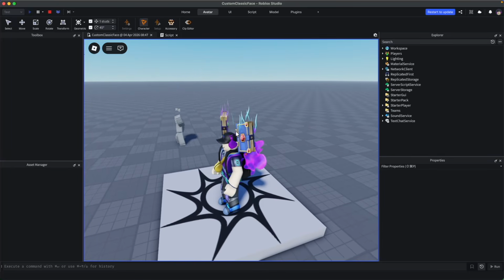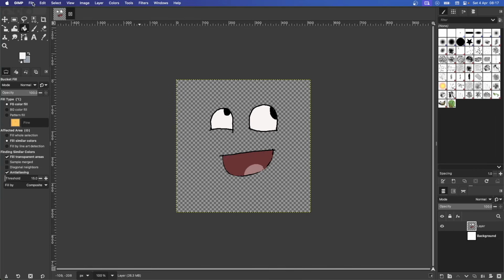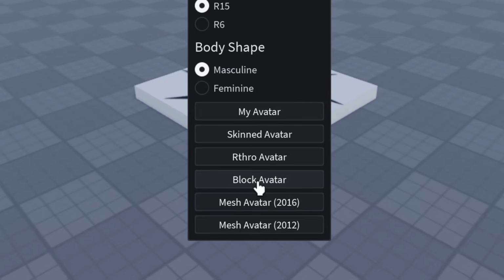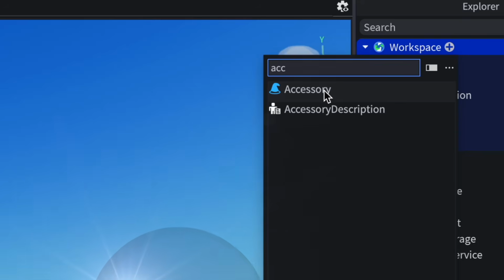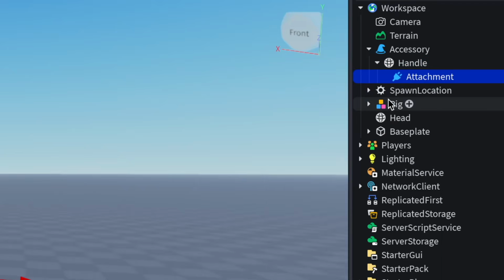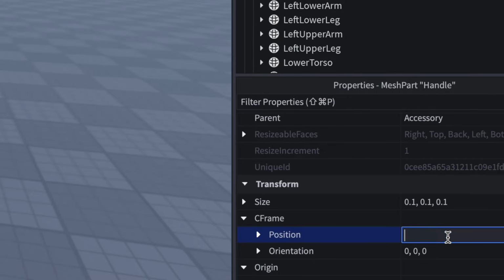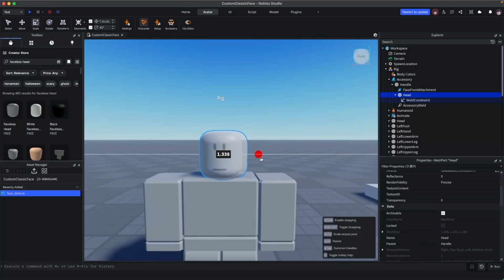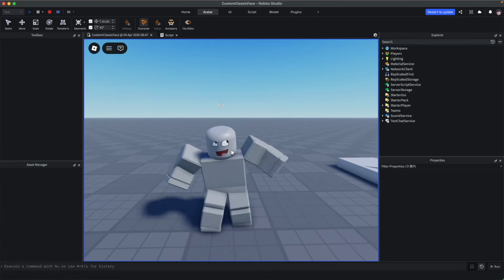How to Add Custom Classic Face in Roblox Studio (NEW Dynamic Head Method)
Learn how to add a custom classic face in Roblox Studio even after the dynamic head update!

In this step-by-step tutorial, you’ll learn how to create your own face texture, import it, and apply it to a rig using a classic head workaround. This method works with the latest Roblox Studio update and is perfect for character customization.

What you’ll learn:
 • How to design a custom Roblox face
 • How to import textures into Roblox Studio
 • How to use faceless heads for classic face setup
 • How to attach accessories to rigs properly

Chapters
00:00 Intro
00:13 Create Custom Face Texture
00:37 Import Texture to Roblox Studio
00:59 Add Rig Character
01:11 Get Faceless Classic Head
01:32 Create Accessory Setup
02:25 Position the Head
03:16 Apply Texture & Adjust color
03:35 Final Test

Perfect for beginners and advanced developers!